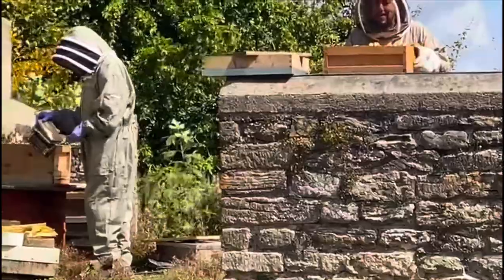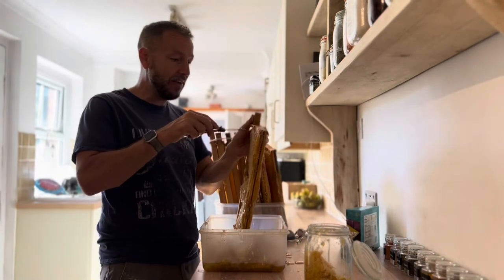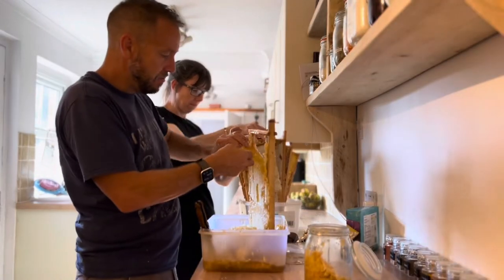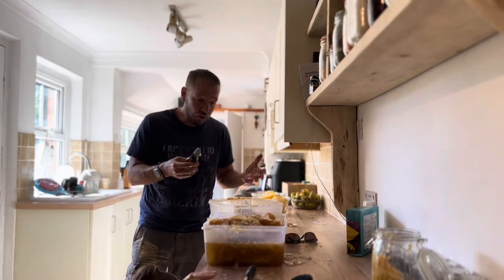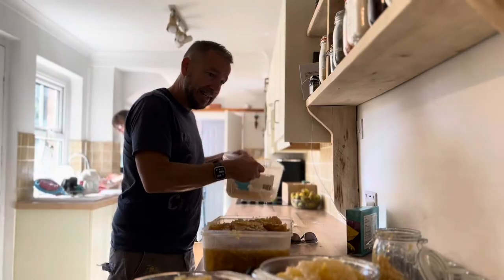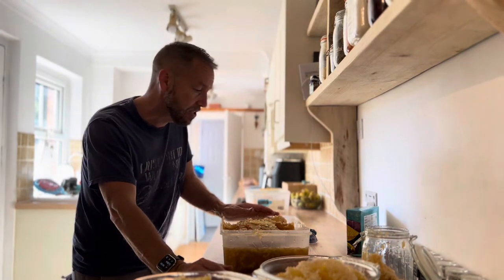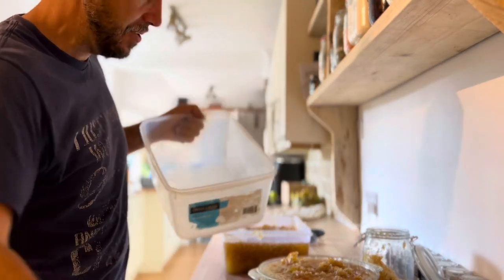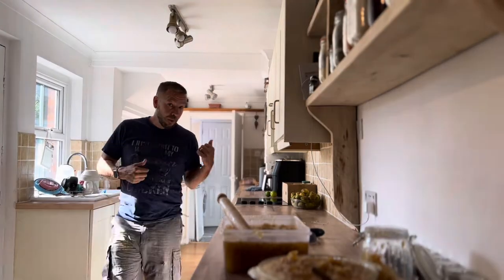Harvesting honey without a honey extractor, how to harvest honey with no equipment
In this video I am harvesting my first ever batch of honey and showing you how you can harvest honey without a honey extractor. Honey can be harvested without any specialist equipment and the bees wax saved for processing too.
This is my first ever time doing any of these things and I was a little intimidated going in, but I needn’t have been! The whole process is incredibly simple and anyone can do it with things you already have around the home.